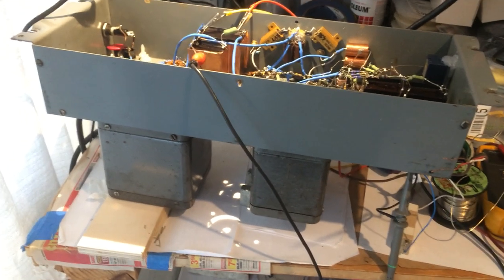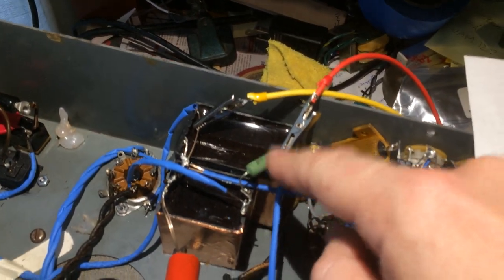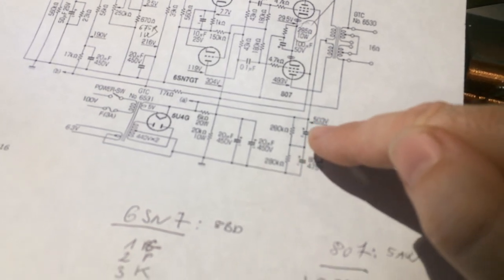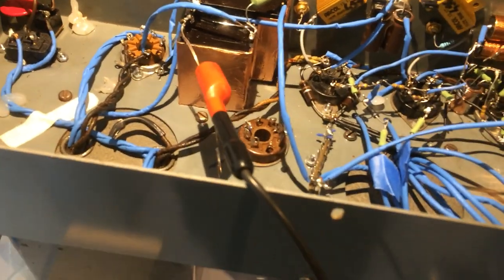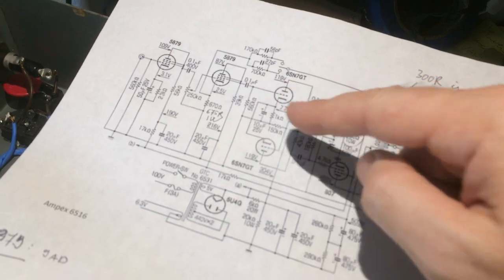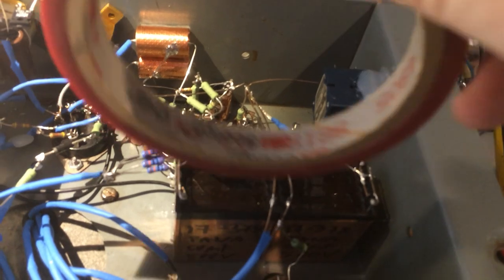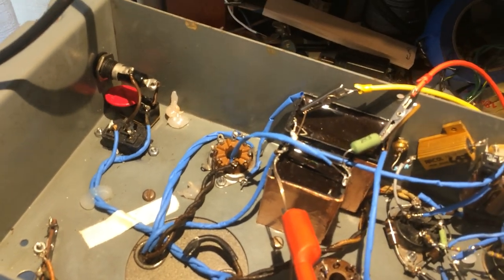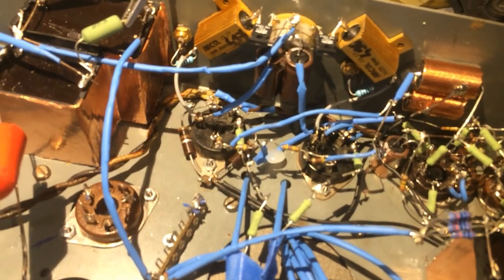Ampex 6516 Rebuild Part II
Continuing with restoring the fabulous Ampex 6516 theatra amplifier to life, to be used in a home stereo system.
Going through the schematics and changes in schematics compared to stock. Also, some of the rationale on what was changed and why.
Will do a later video on how the changes were made: all the changes were made to keep close to the original sonic signature, while improving on parts quality and making the signal paths MUCH shorter.
Main purpose is to document the process, and give ideas to the community on how to restore these beauties.
This is the second unit (I named it Machi, the first unit is Kintu - they are named after my cats).
If you like what I'm doing, and found my videos helpful, and they saved you money - then you can return the favor and the balance in the universe through Buy me a coffee, which is a simple way to donate as low as 2$. Your continued support is most welcome, and will contribute to maintain this channel in the future. -- So you can find more tips, friends and perhaps save money with informed choices in your audio adventures:
I appreciate every kind gesture. Greetings, János